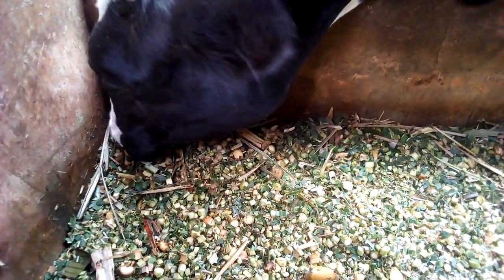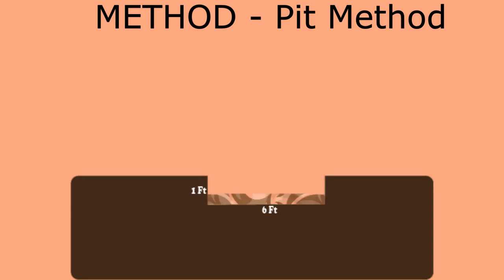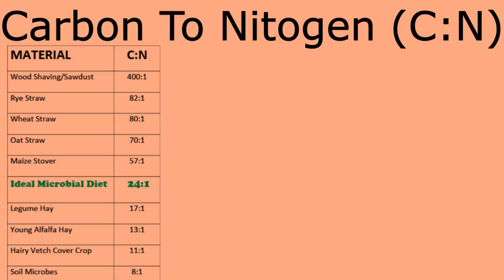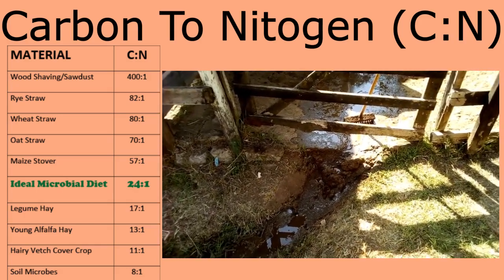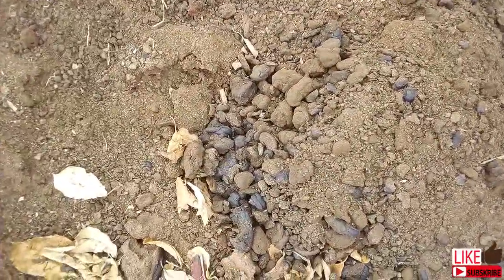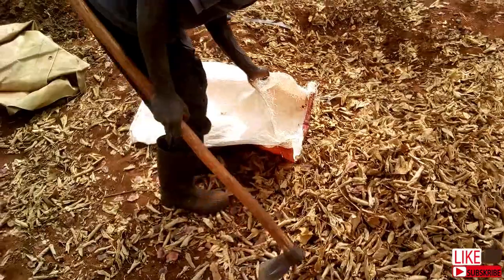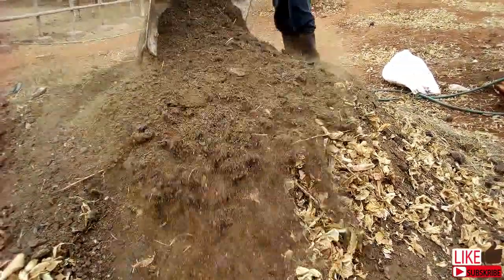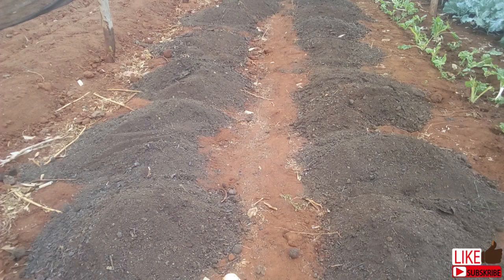Farm Yard Manure Preparation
Composting is a basic skill that all farmers should be aware of. How to do composting of organic matter at the farm level saves you as a farmer a lot. Humus is a cheap and sustainable way of getting slow-release fertilizer. I also get to discuss various concepts like the carbon-to-nitrogen ratio and how it affects the compost.